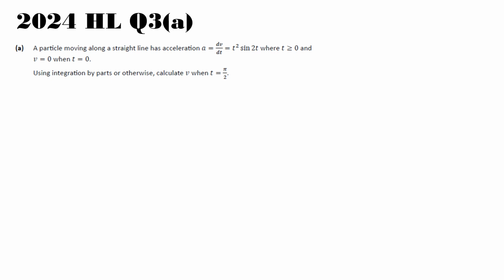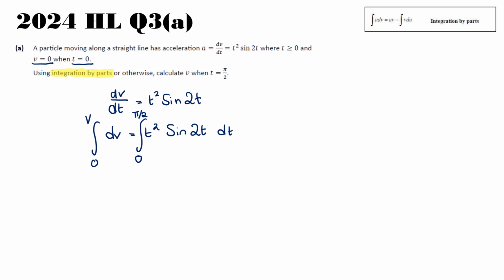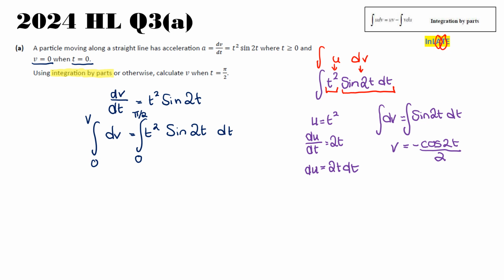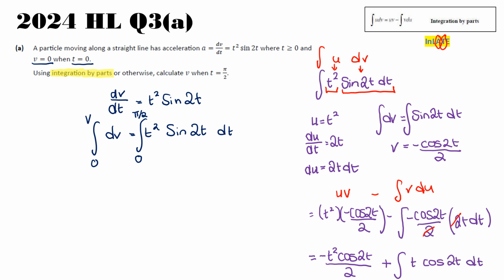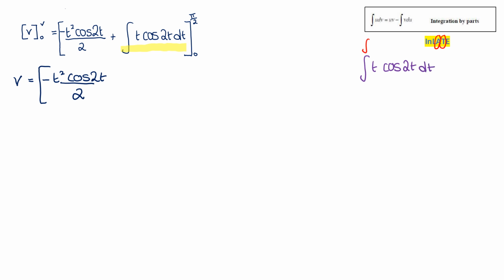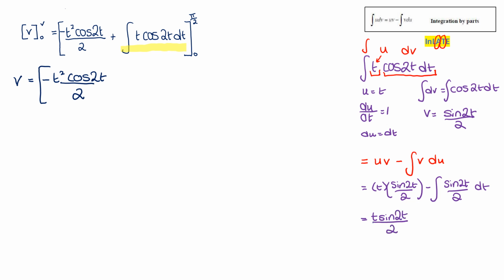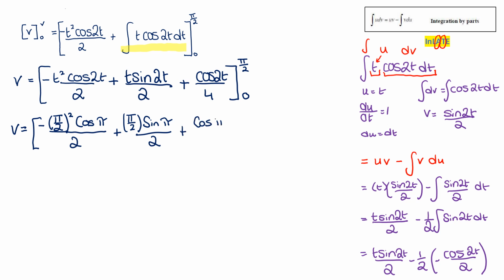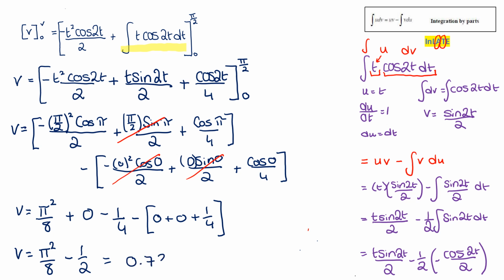Leaving Certificate Higher Level Applied Maths | 2024 Q3(a)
In this video, we will work through Q3(a) from the 2024 HL Exam Paper.